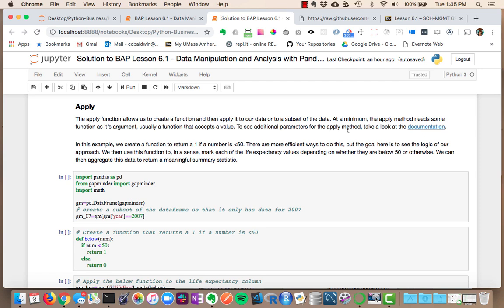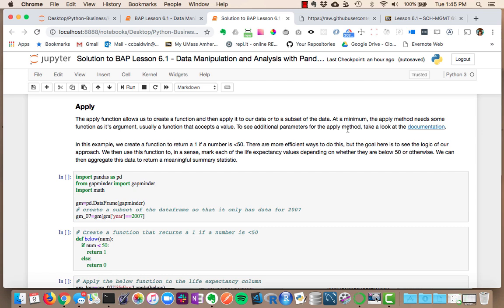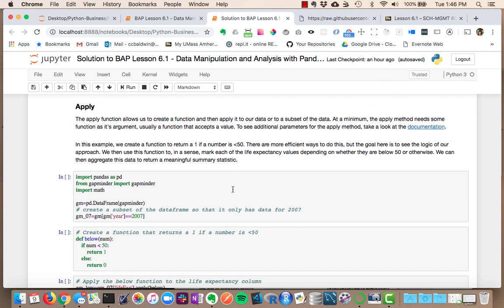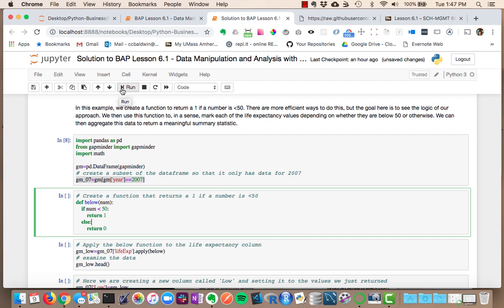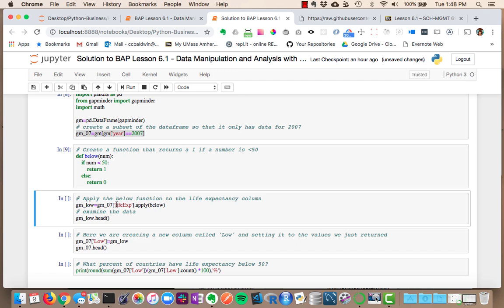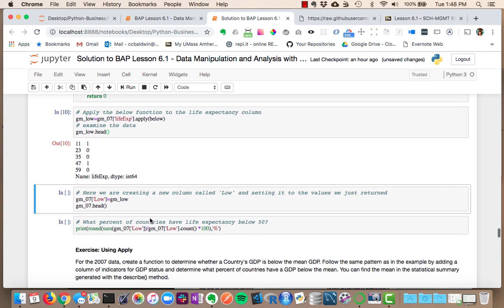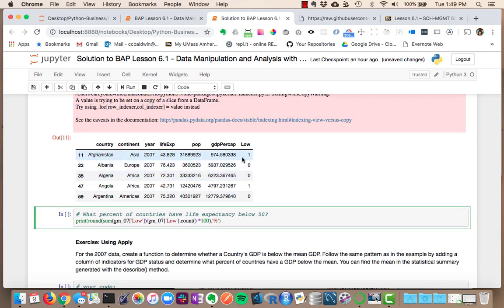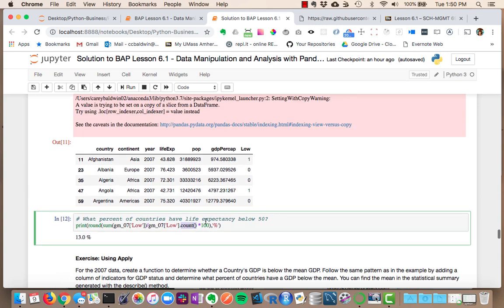Pandas Apply Function